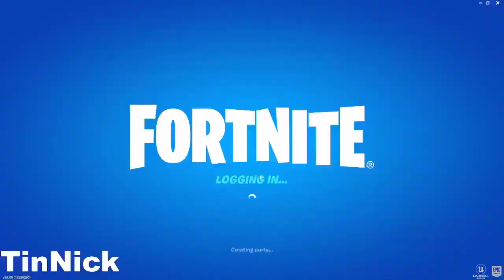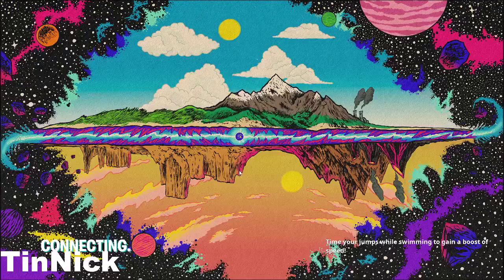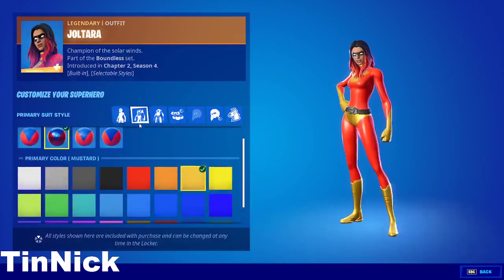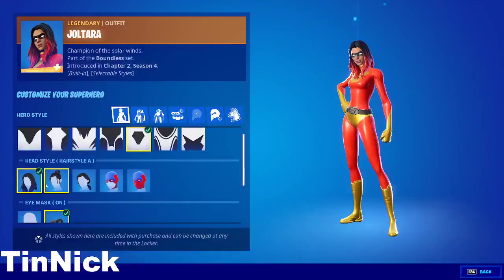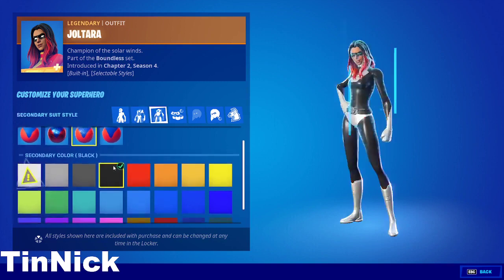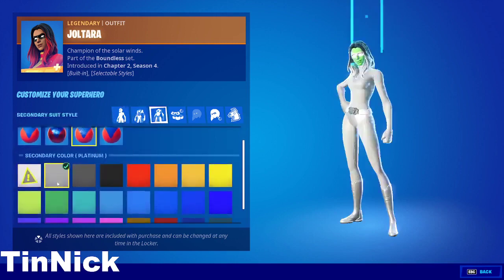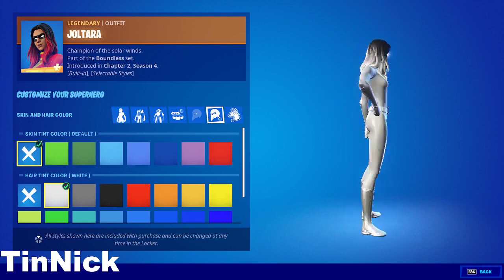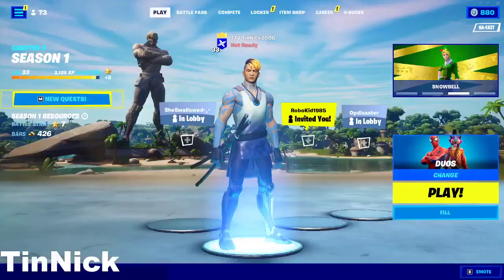How To Get All White And All Black Superhero Skin In Fortnite!